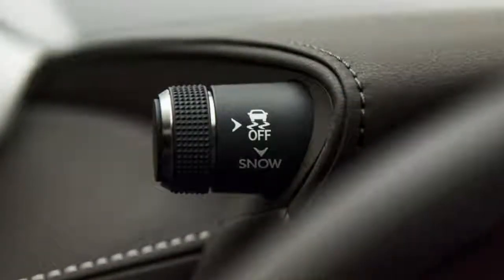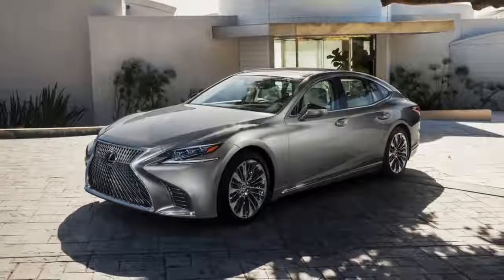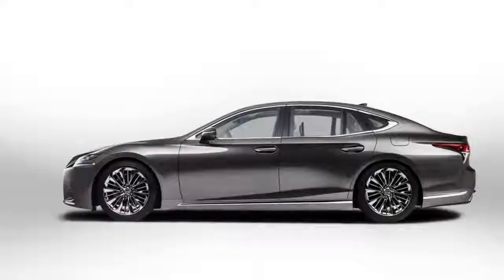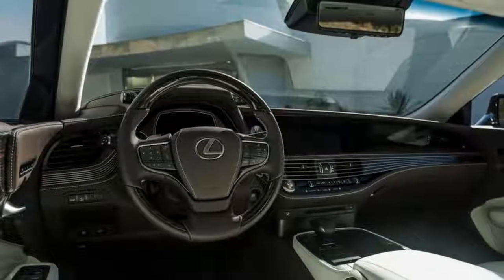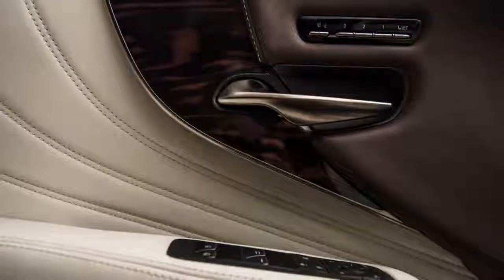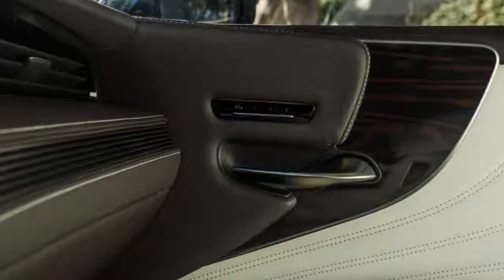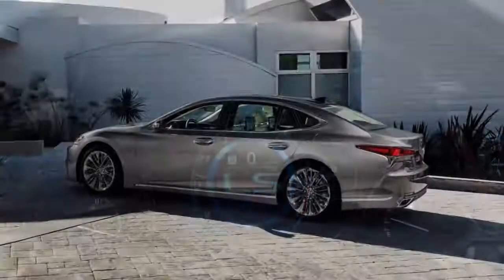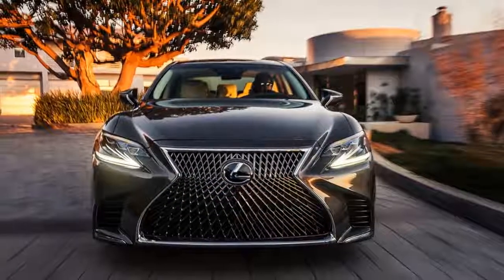2018 Lexus LS500 F-Sport – An Athletic Twin Turbo Executive Sedan? REVIEW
It’s one thing to design and engineer a luxury car. It’s another to make it go around a corner without making the outside front tire squeal like a 15-year-old in the front row at a Hanson concert (in 1999).

That’s a tall order for a steel-chassis sedan that weighs between 4,707 pounds for a RWD LS 500 with coil springs and 5,225 pounds for an AWD LS 500h hybrid with air bag suspension and Executive Package. How did Lexus do it? Technology. And acronyms. But the most important thing in wrestling a two and a half ton LS 500 around a corner is probably the electronically controlled anti-roll bar. More on that in a minute.

The 2018 Lexus LS rides on an almost-all-new platform, the Global Architecture-Luxury or GA-L platform. This was first used in the sporty LC 500 coupe, which we have driven and mostly liked. The LS 500 is a stretched version of the LC 500’s GA-L chassis, with a 123-inch wheelbase. Because they spent so much time developing the LC 500, engineers say they were able to make the new LS that much better by applying everything they’d learned on LC to LS.

The LS 500 interior has everything you want in a luxury sedan.

We told you about the basics of the LS last week. But here’s a brief recap: It comes with only a V6 -- no V8, but the V6 is better than the V8 by almost every metric. The 3.5-liter longitudinally mounted twin-turbo DOHC V6 makes more power and torque across a wider band than the previous V8, all while spewing fewer emissions. The gasoline, non-hybrid V6 makes 416 hp and 442-lb-ft of torque, while the hybrid cranks out 354 combined hp. The biggest difference with the non-hybrid vs. the old V8 is the torque from 1,800 to 4,000 rpm, which is prodigious. Zero to 60 comes up in 4.6 seconds in the RWD LS 500 and 5.1 seconds in the hybrid.

The transmission is a 10-speed automatic in the non-hybrid V6 and a hybrid transmission in the hybrid, the latter featuring four regular automatic gears and six “synthetic” gears helped along by electric motors to create the sensation of a 10-speed. Life is weird sometimes.

The LS comes in rear- or all-wheel drive.

Lexus controls all that mass and all that torque using a tried-and-true method: acronyms. The acronyms all delineate various electronic systems. The main means of harnessing 5,000 pounds of kinetic Lexus when it’s time to go somewhere other than a straight line is VDIM, vehicle dynamics integrated management. This takes over everything it can get its electronic hands on: ABS, TRAC/TRC (traction control), VSC (vehicle stability control), EPS (electric power steering), VGRS (variable gear ratio steering) and DRS (dynamic rear steering). If you get the airbag suspension instead of coil springs, it also controls a new, more advanced adaptive variable suspension or AVS. (There are a few hundred thousand more acronyms covering safety systems, but we only have so much space here.)

When we got behind the wheel and threw the LS into a bunch of corners, the biggest standout among all the electronics was the electric roll bar. Or at least it felt that way. There were other systems at play.

“The new VDIM system implements cooperative control of all vehicle subsytems -- braking, steering, powertrain and suspension -- to control basic longitudinal, lateral and vertical motions as well as yaw, roll and pitch,” Lexus explained.

You can get rear seats as comfy as your own private Idaho.

The idea is to offer ride, handling and tonnage control in the same car. How does it feel from behind the wheel?

If you’re going in a straight line, the new LS is everything you want in a giant Lexus: It is quiet, commodious and comfortable. You can get seat massagers to knead your aching back, for instance. You can even order a special suite of rear seat comforts for the *cough* Chinese market *cough* where they like to ride in the back. In a straight line, you will be perfectly happy in any model of the new LS.

Our first drive was in an LS 500h, the hybrid. This combines a 295-hp 3.5-liter gasoline V6 with two electric motors for a total system power rating of 354 hp. Lexus promises 25 mpg city, 33 mpg highway and 28 combined for the RWD 500h, slightly less with AWD. But on the highway, driving it like a Lexus LS driver would, it felt perfectly luxurious: quiet, comfy and climate-controlled. We might have expected better mileage but then who are we kidding, it weighs two and a half tons!

Next we got into the surprise Easter egg of LS 500 launches, the F Sport model. Yes, it will have an F Sport available at launch. This is a bold move for a vehicle that, as we seem to keep saying, weighs two and a half tons. The output of the twin-turbo V6 in the F Sport is the same as the non-F Sport LS 500, at 416 hp and 442 lb ft of torque. In a straight line, that’s enough to launch from 0-60 in 4.6 seconds.

The F Sport makes life worth living for LS owners.